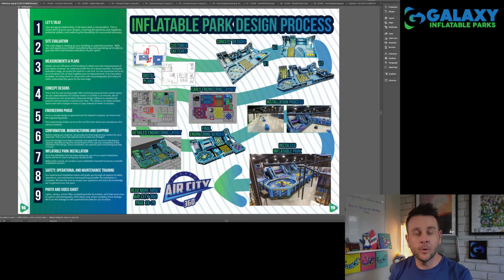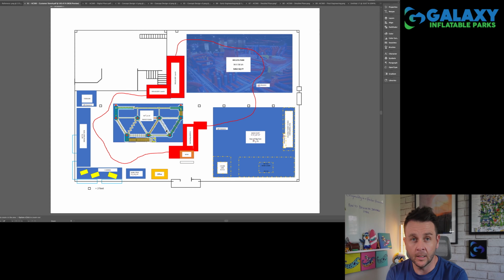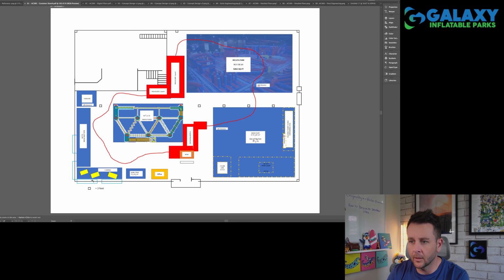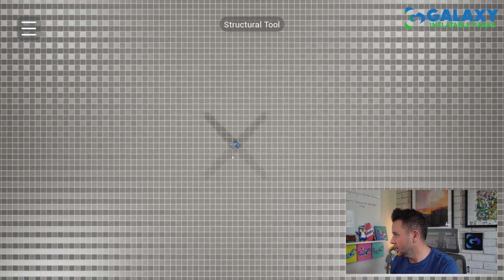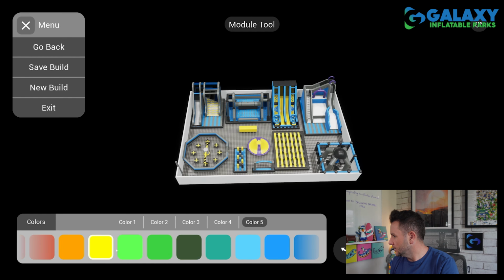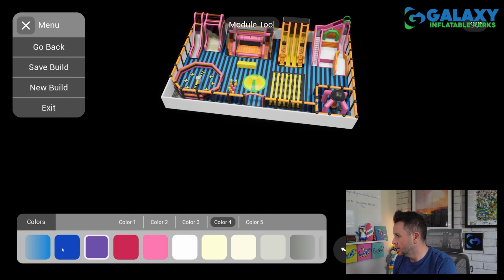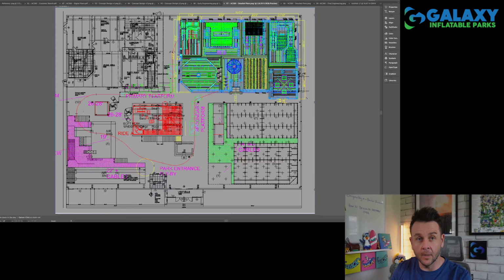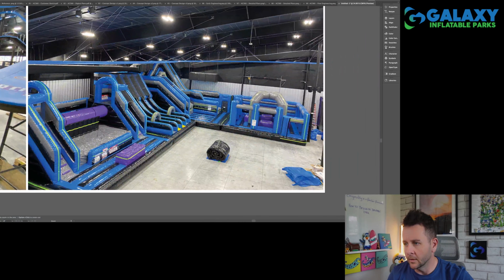How to Design an Inflatable Park | Galaxy Inflatable Parks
Ever wanted to know how to design your own inflatable park? Or maybe you want to understand the process of how an Inflatable Adventure Park comes to life?
In this video we'll dive into the details on the different stages of making your Galaxy Inflatable Park become a reality.